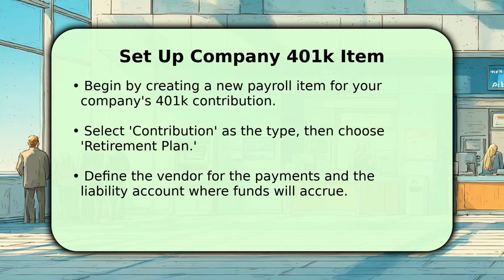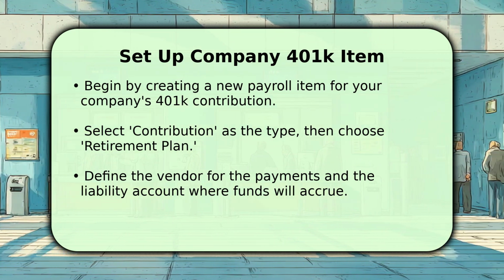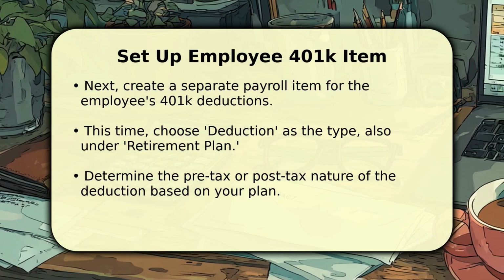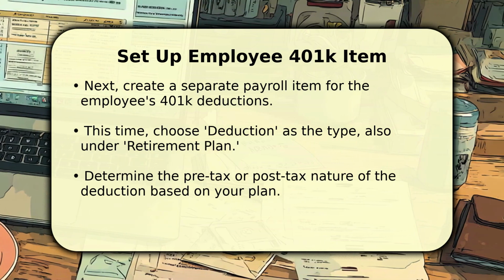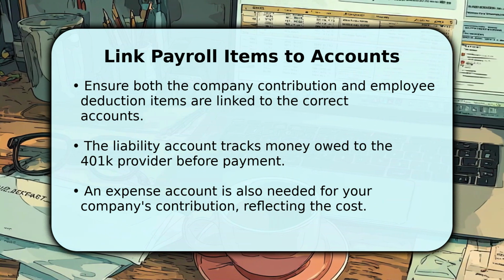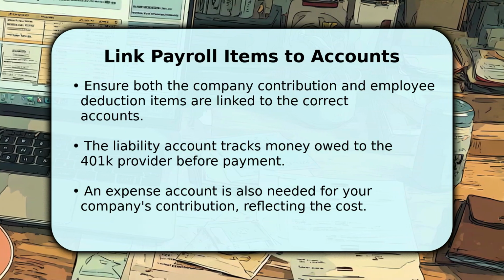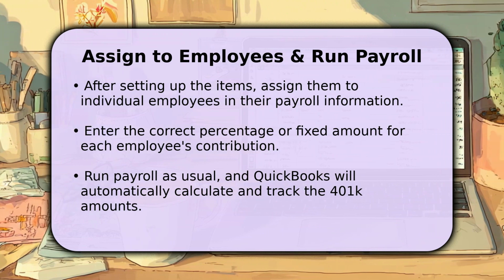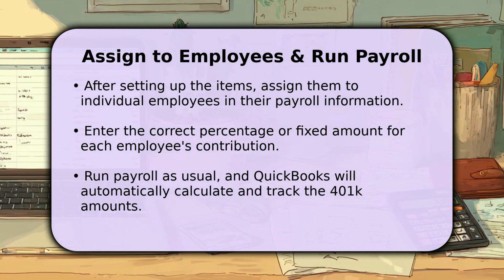How To Set Up 401k In QuickBooks Desktop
▸ :^) Are you looking to set up a 401k retirement plan for your employees using QuickBooks Desktop? This comprehensive tutorial will guide you step-by-step through the entire process of setting up 401k in QuickBooks Desktop, ensuring your payroll and employee benefits are managed correctly. Learn how to configure payroll items, set up employee deductions, and properly track your company's retirement contributions within QuickBooks. This video is essential for small business owners, HR managers, and anyone responsible for financial management who wants to efficiently handle 401k setup and administration. Get your retirement plan running smoothly and compliantly today!